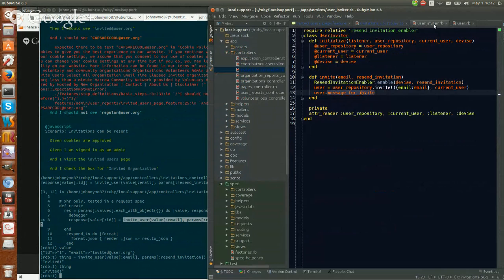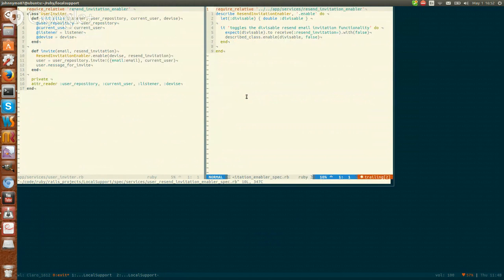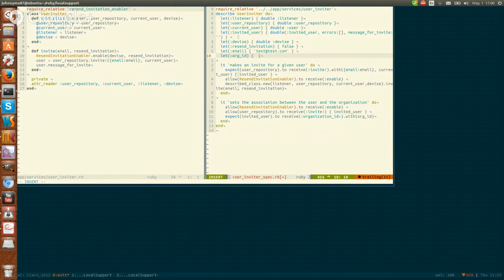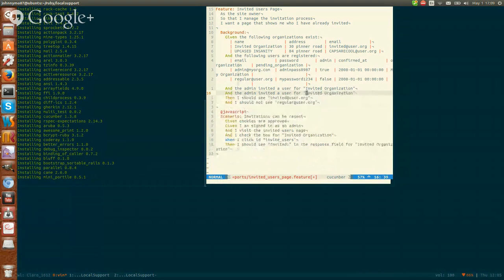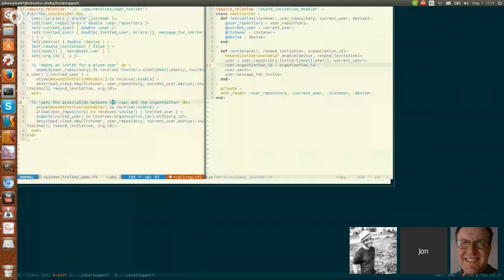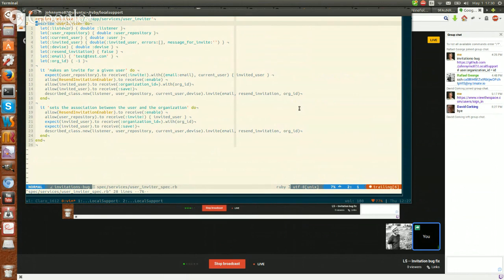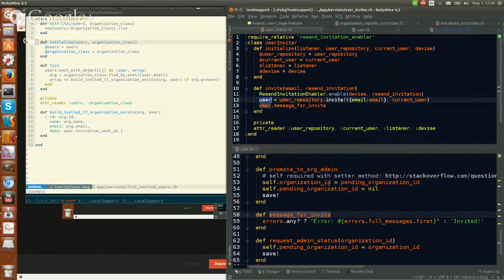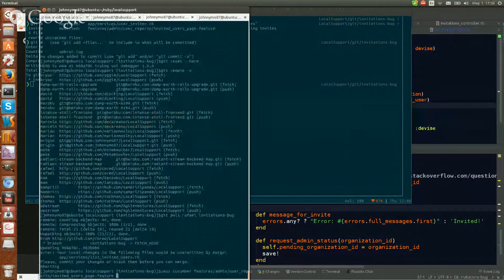LS -- Invitation bug fix